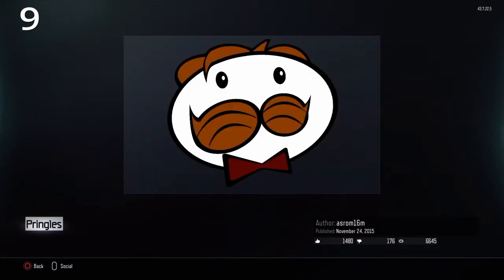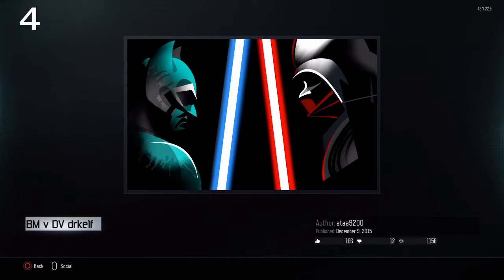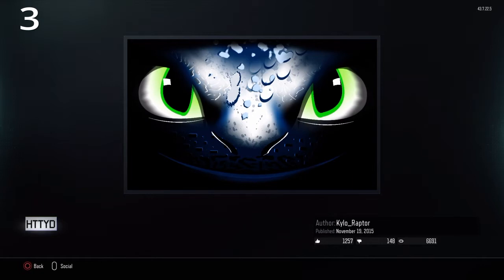BLACK OPS 3 | TOP 10 EMBLEMS!!!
The duckling shows his 10 favourite emblems

Check-out the rest of the Chapow crew: ChaPOW gaming and KFChow gaming. Also go vist Phantom and ExoGenerzon